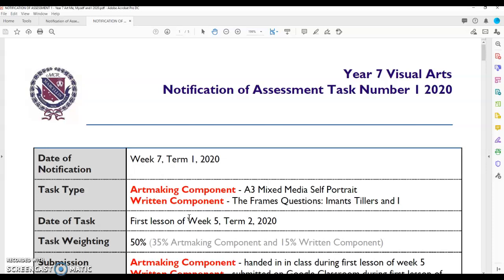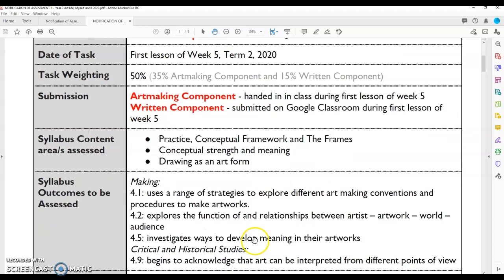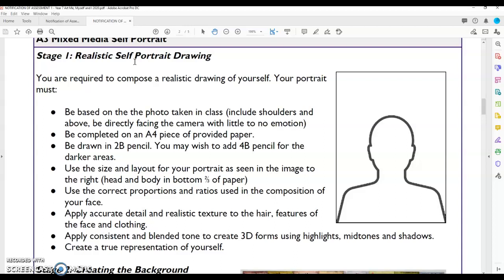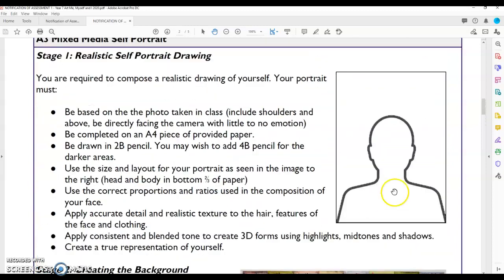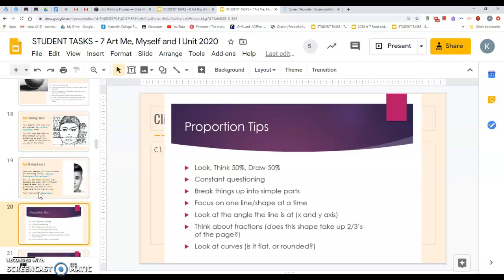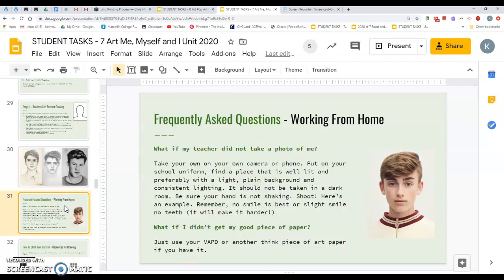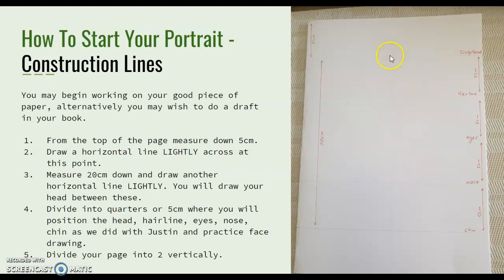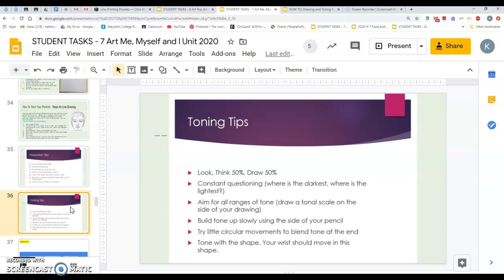7 Art - Explaination of Assessment Task 1 Weeks 9 - 11